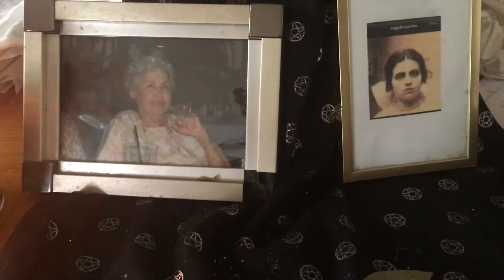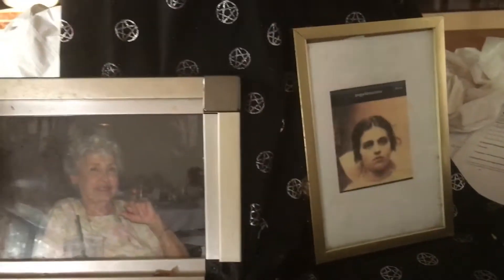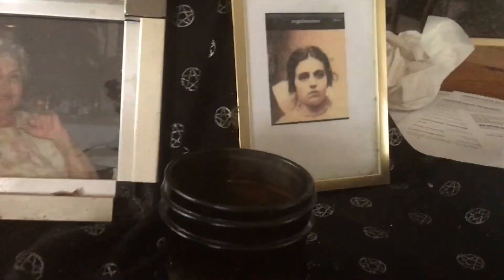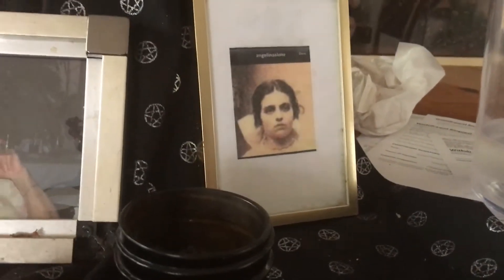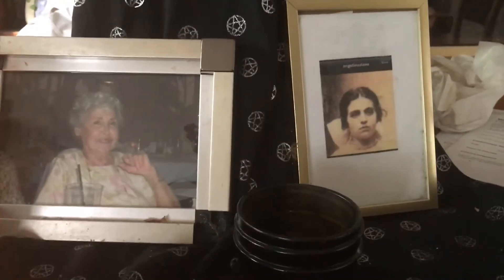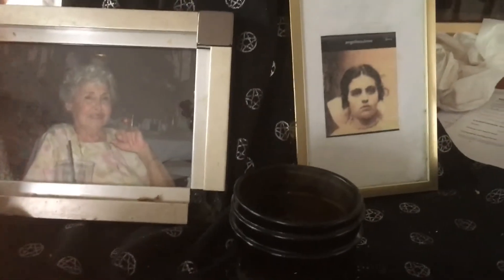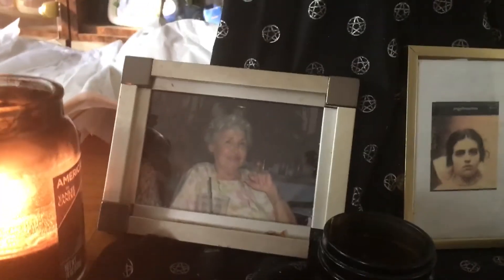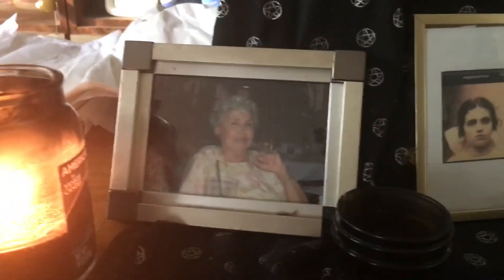The bay leaf 🍃 spell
The bay leaf spell ...make a wish